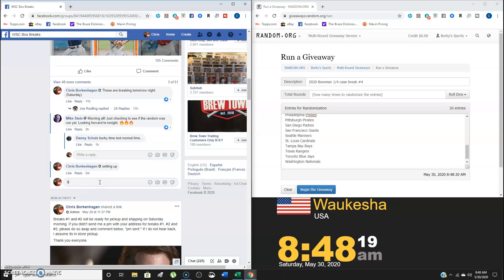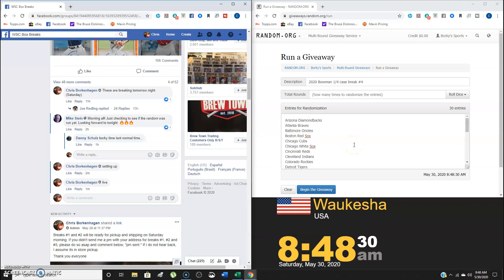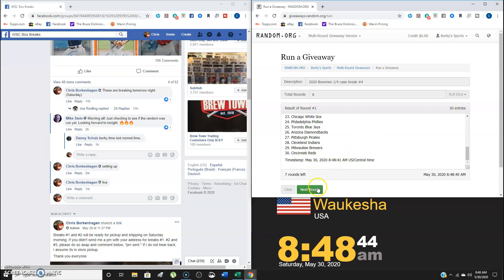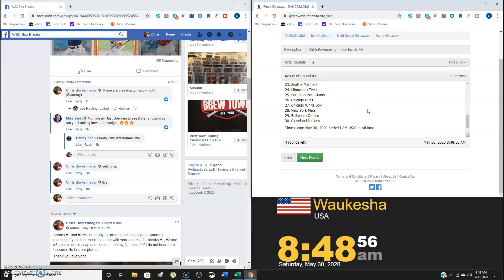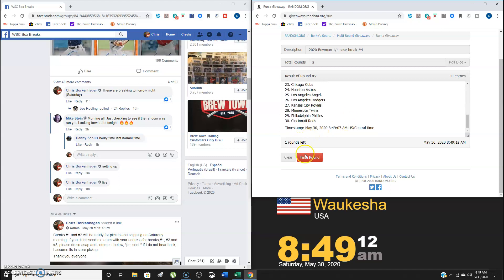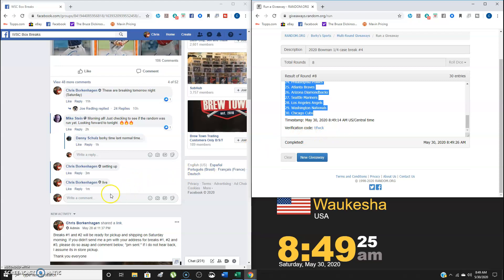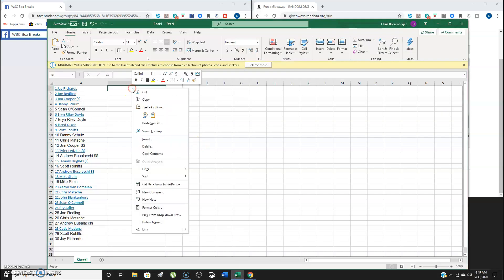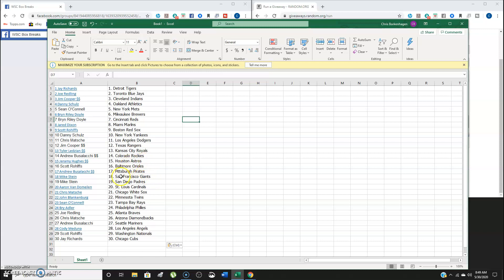2020 Bowman 1/4 case break 4